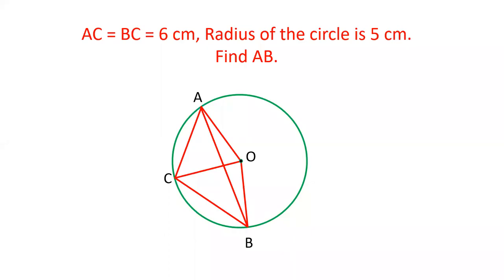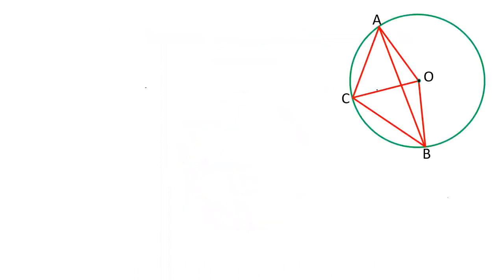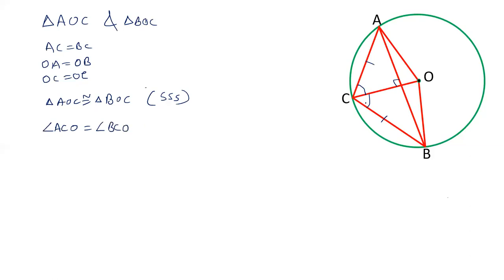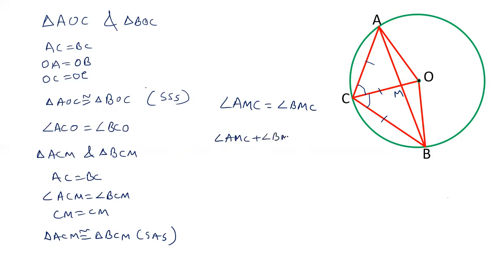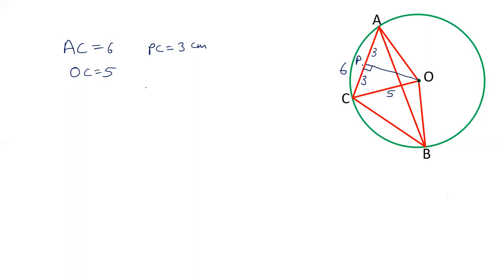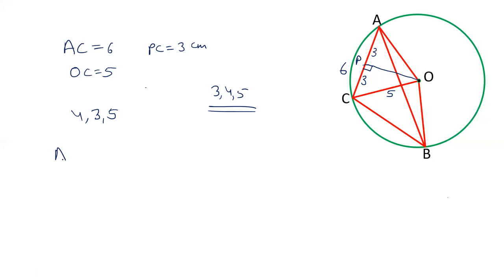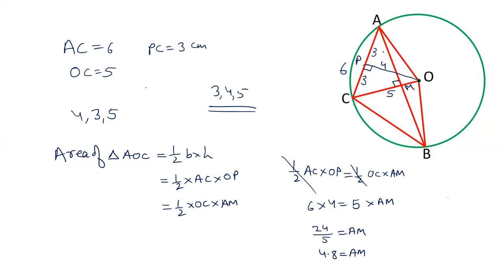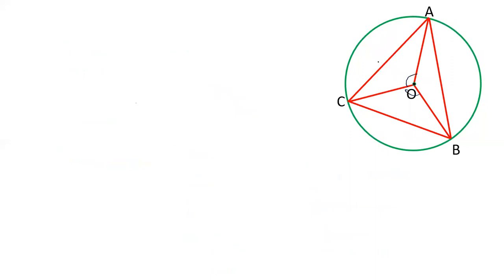Two chords of equal length (6 cm) are drawn from same point C and radius of circle is 5 cm. Find AB.